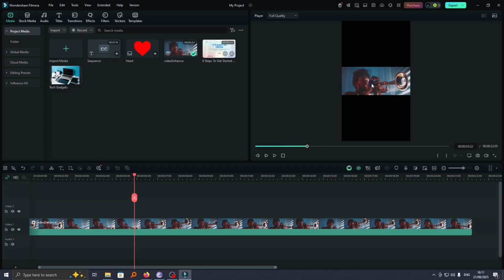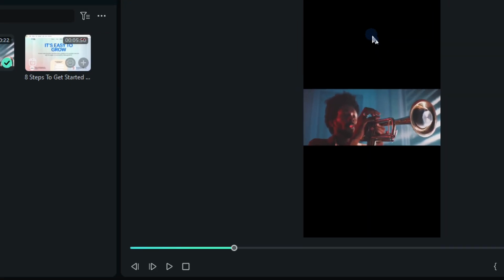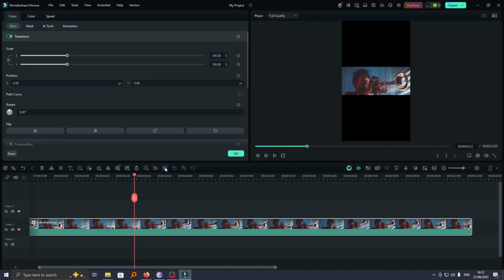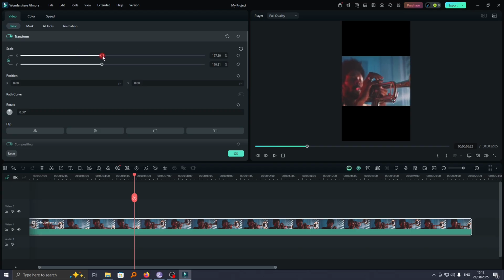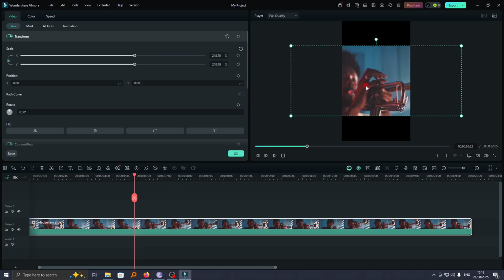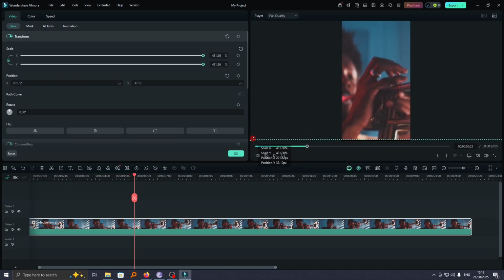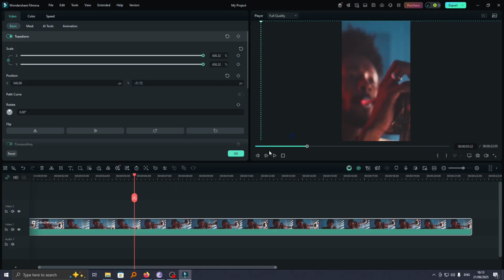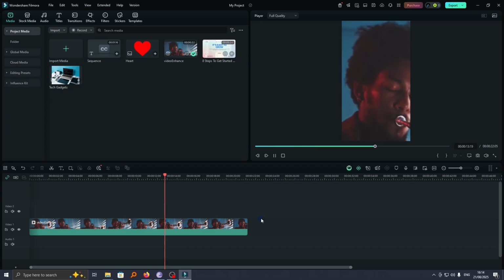How To Remove Blackscreen On Videos In Filmora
If you’ve ever imported a video into Filmora and noticed black bars or blackscreen around it, don’t worry—it’s a common issue! In this tutorial, I’ll guide you through how to remove blackscreen on videos in Filmora by adjusting the aspect ratio, cropping, and resizing settings.

You’ll learn how to fill the screen properly, get rid of distracting borders, and ensure your videos look polished whether you’re editing for YouTube, TikTok, Instagram, or any other platform. This step-by-step guide is beginner-friendly and will help you improve your video quality instantly.